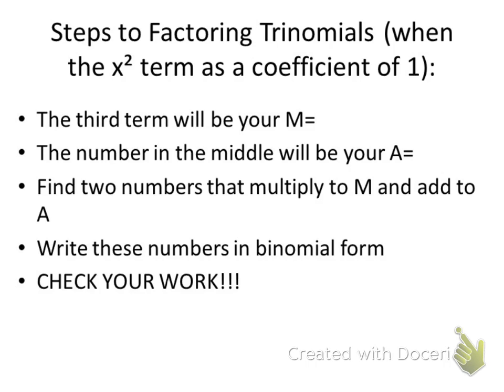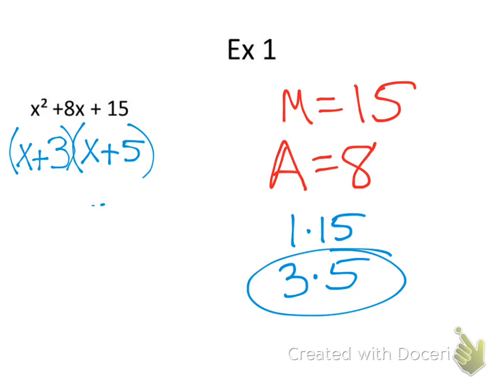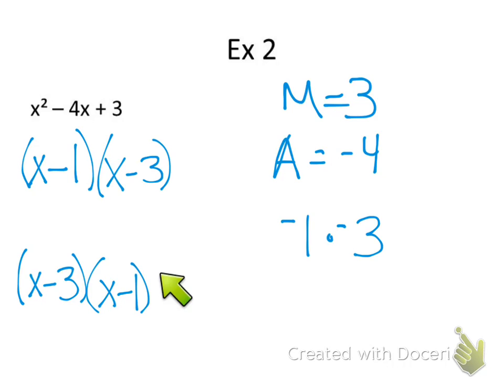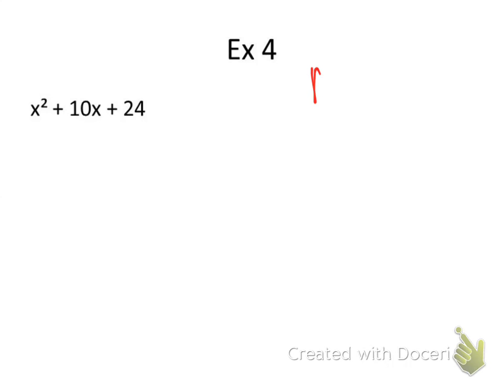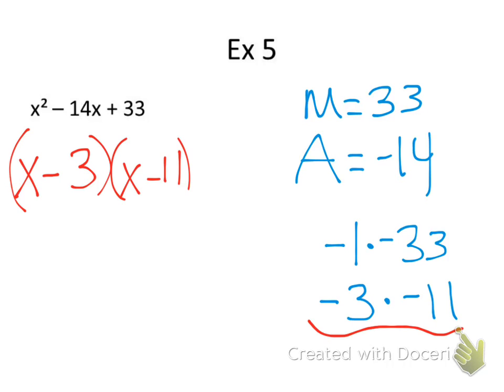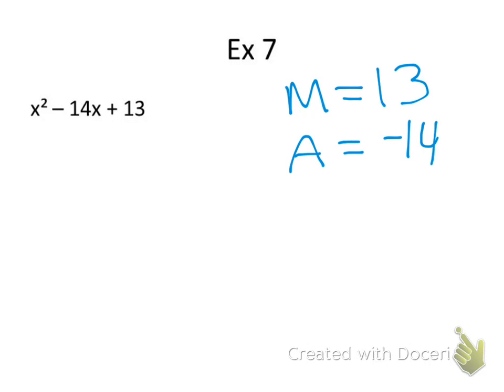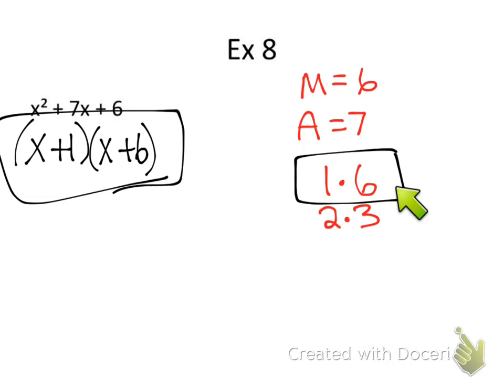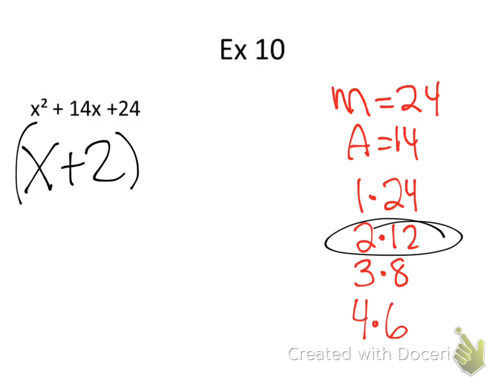Intro Alg 3-4 Sec 7.5 3/15/18